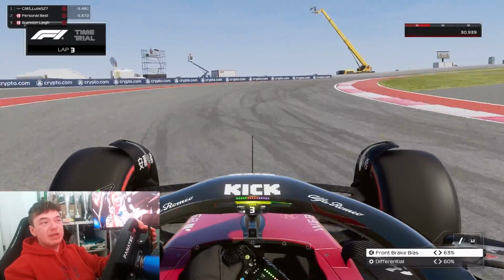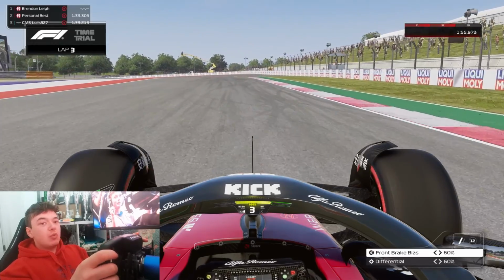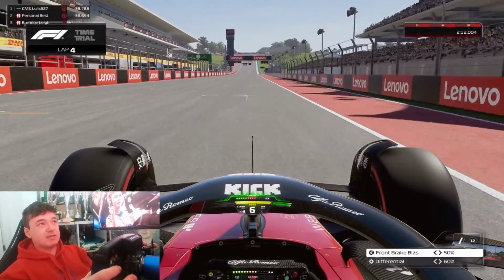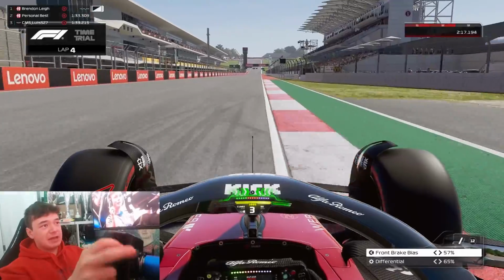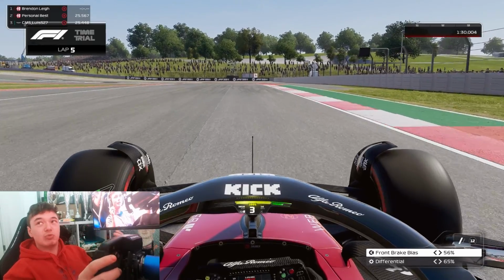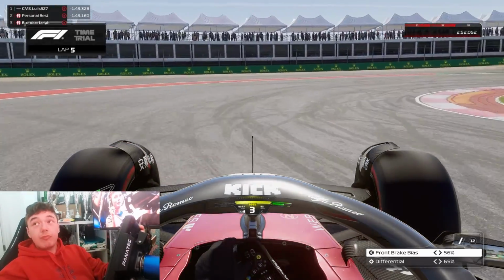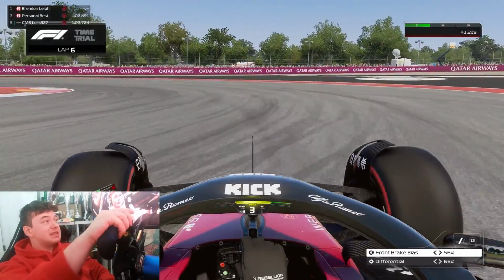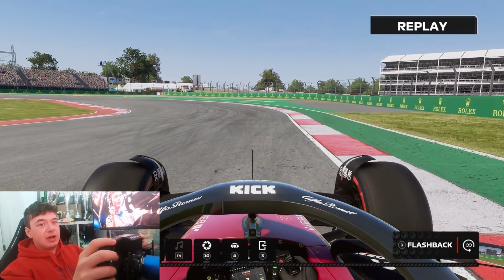F1 23 - How to learn no ABS assist